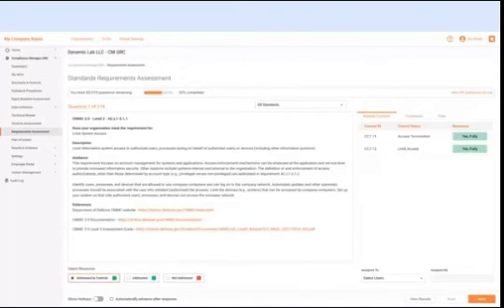CMGRC3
Compliance Manager